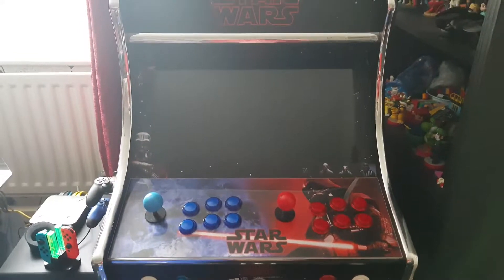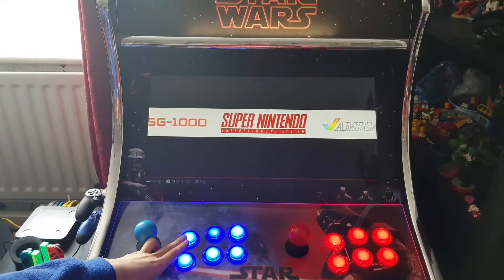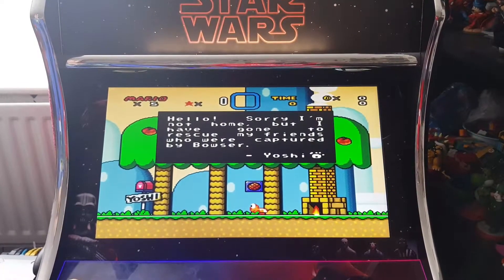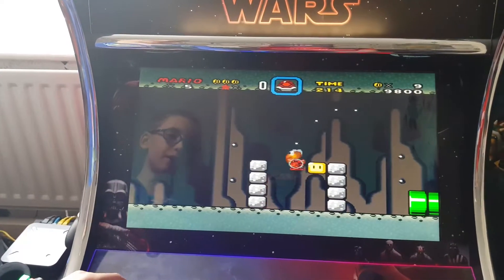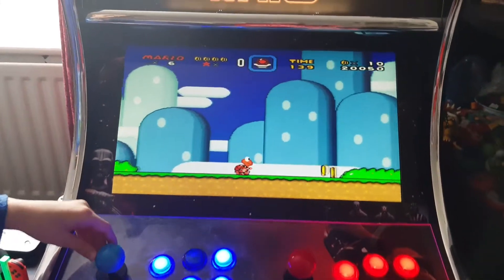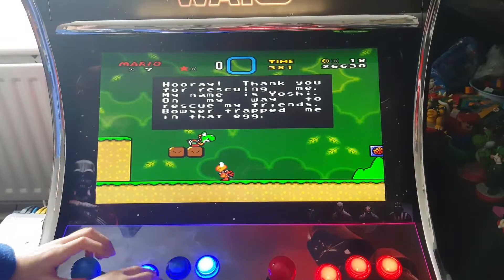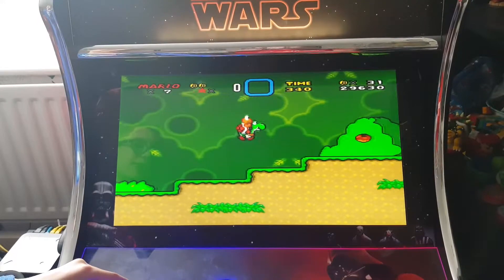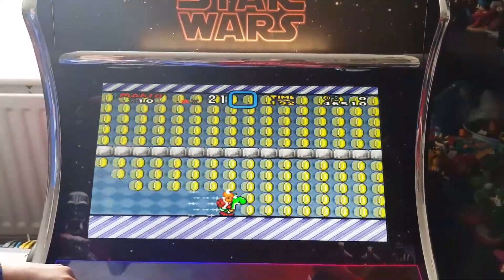Arcade 4 super loops troops world superjakejosecat and troll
Arcade mario